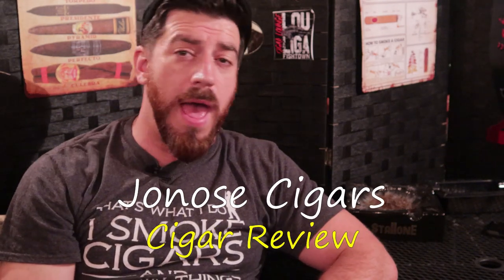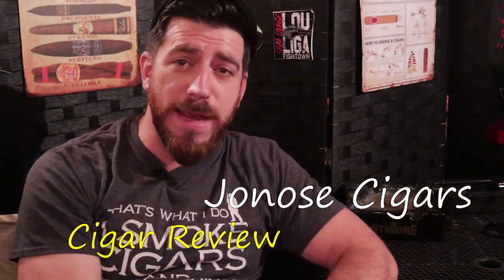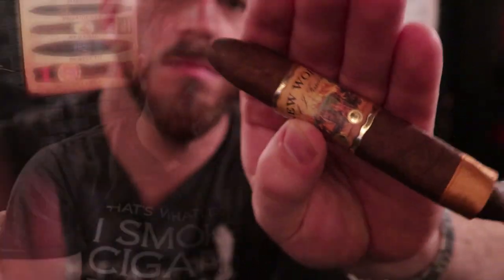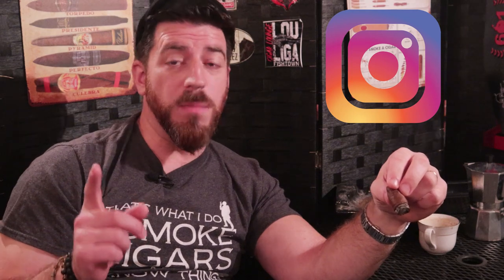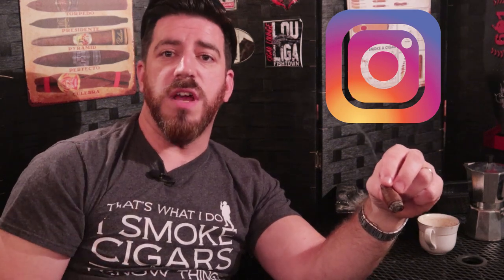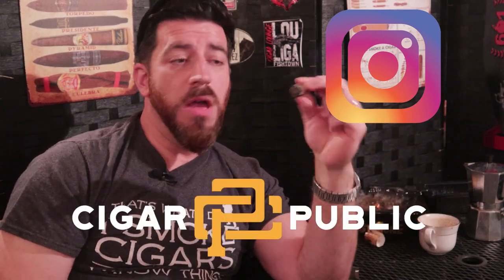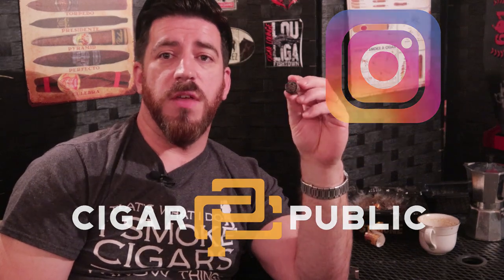AJ Fernandez New World Dorado, Jonose Cigars Review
AJ brings us a whole New World, and this one is GOLDEN!